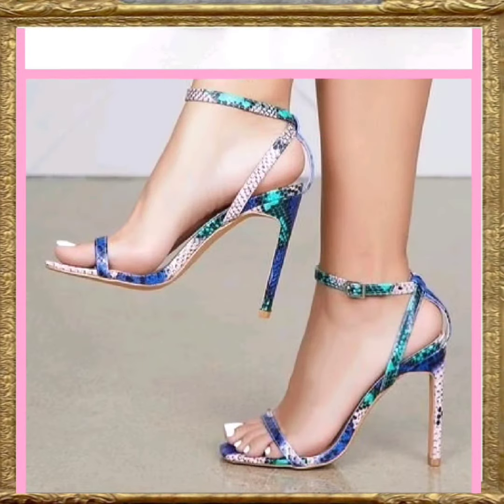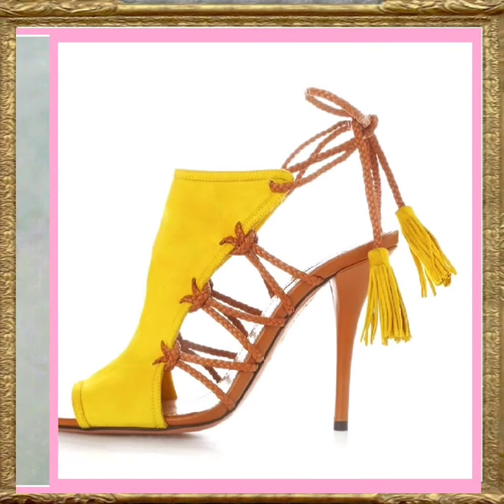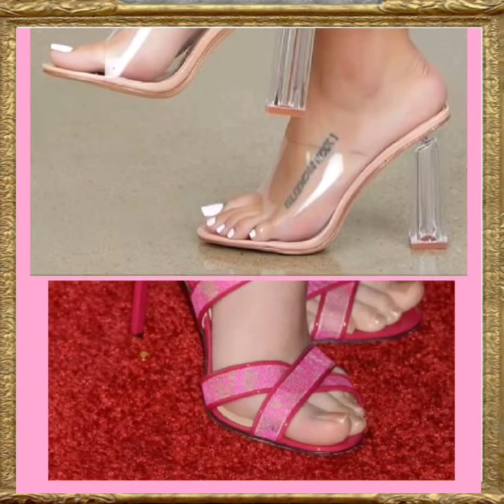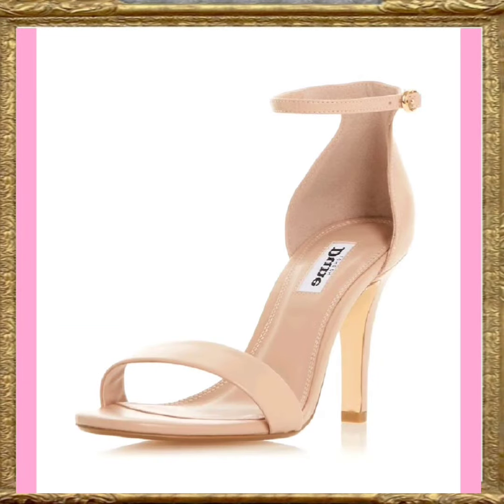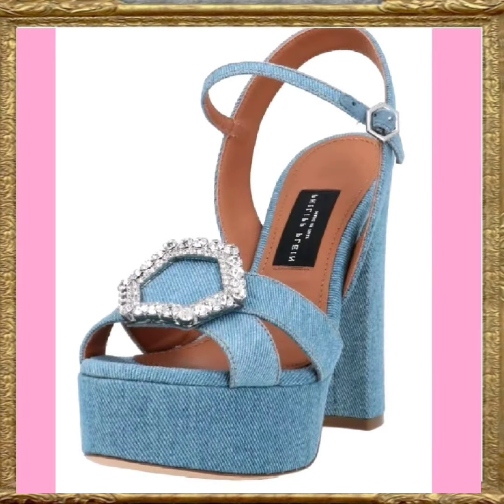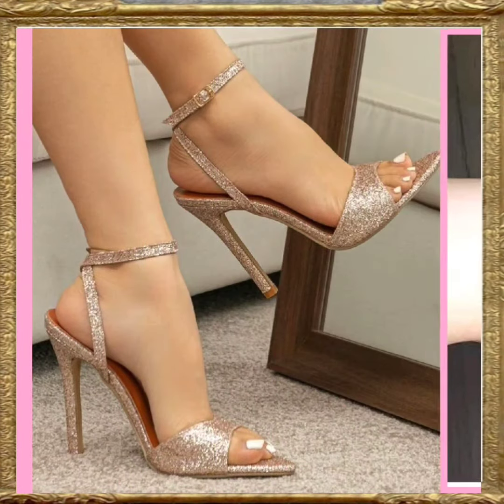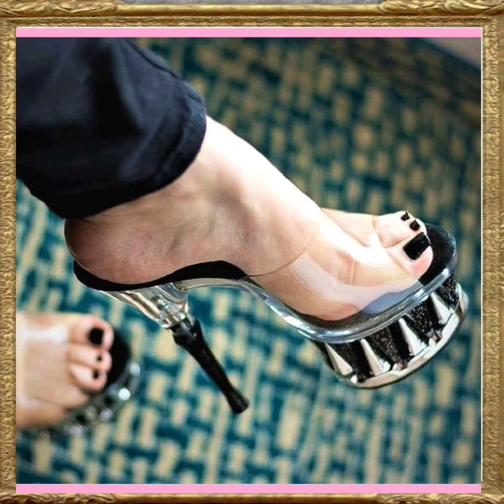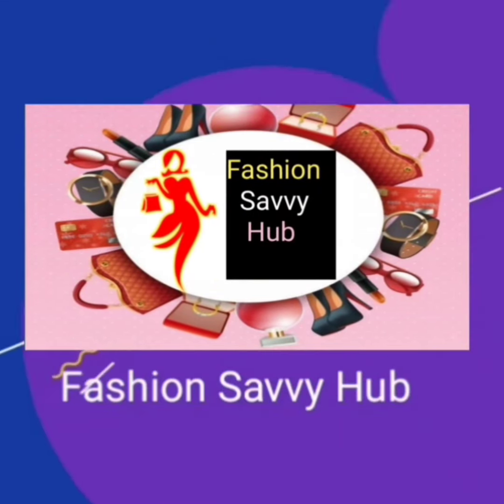Sculpted Sophistication: High Heel shoes and footwear Delights for ladies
beautiful and practical sandals
catwalk high heels sandals
latest slipper design for ladies
best all round running shoes 2023
fancy heel sandal
silver high heel sandals
where to get crocs in avatar world

Footwear Fashion
EverydayGlam
Casual Charm footwear
WalkInStyle
Effortless Elegance
Trendy Toes shoes
Sandal Goals
CityChic flat Sandal
Flat Sandal Love
Feet Fashion
flat sandal

Welcome to Fashion Savvy HuB, where we're thrilled to present our latest video dedicated to the enchanting world of ladies' shoes, sandals, and footwear. In this captivating showcase, we delve into the realm of footwear fashion, unveiling the latest trends, styles, and designs that define elegance and comfort for the modern woman.

: Join the conversation! We invite you to engage with our community. Share your thoughts, preferences, and experiences with these shoe trends. Your voice matters, and we value your feedback.

Our channel has all kinds of videos related to shoes, countless designs and unlimited colors and colors and beautiful shoes are available.